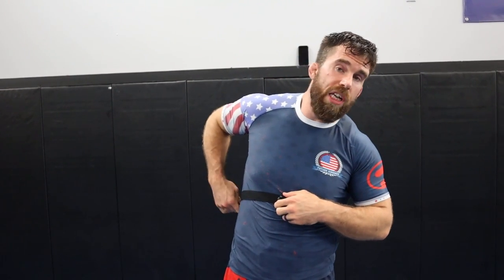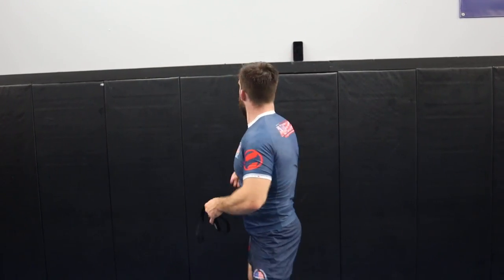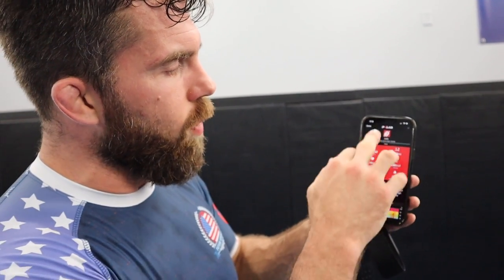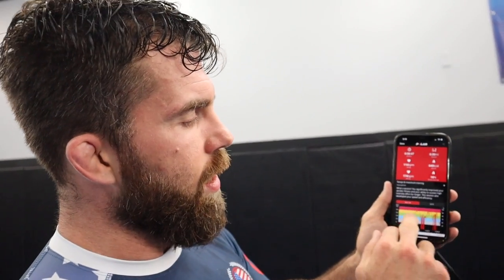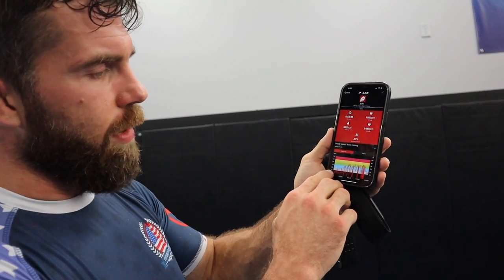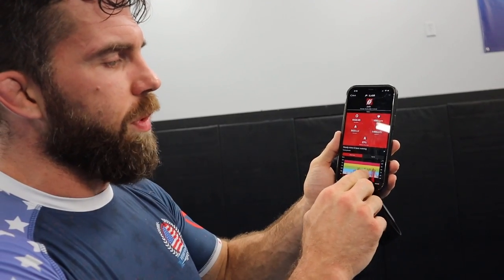Why I’m Wearing a Heart Rate Monitor During BJJ Rolling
Recently I did a vlog where I said I was using a heartrate monitor during my BJJ rolling sessions. And I had several people ask questions about it. So, in this quick video I just share some stuff I'm doing and what I'm looking for with my heartrate monitor when I do Jiu-jitsu.

I was off the mats from normal rolling and training for about a month and so I'm doing this to monitor my training as I'm coming back to normal training after an injury. Consider it a kind of experiment.

Here's the chest strap I've been using

I'm trying a few different gadgets out currently. So as I get more info and experience with them I'll share them with you.

It's been interesting to see the results too. Right now, I'm starting to get back into normal shape and I can see that I'm able to push myself harder during rolling while not making my heartrate jump too high. Compared to when I just came back, and my heartrate would rise up much faster.